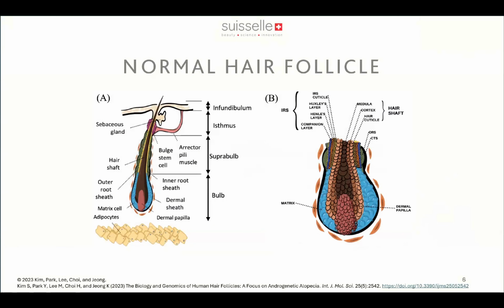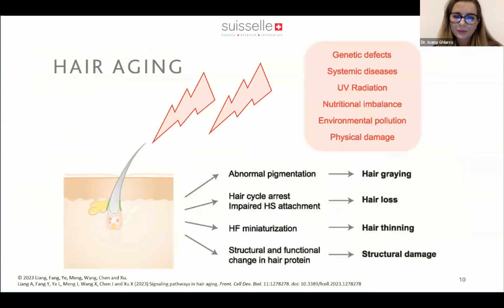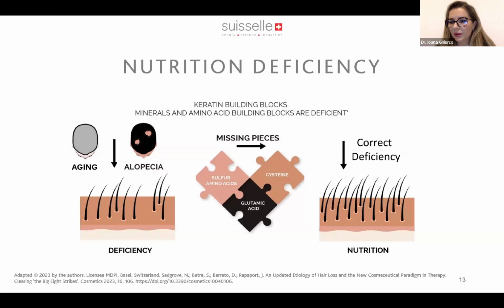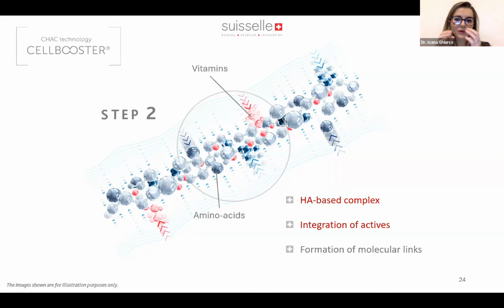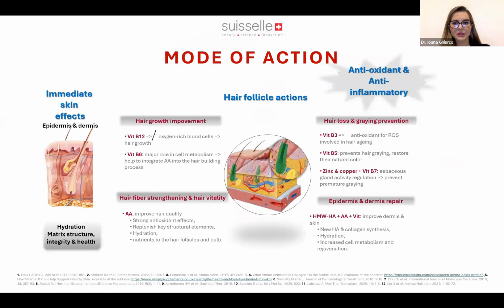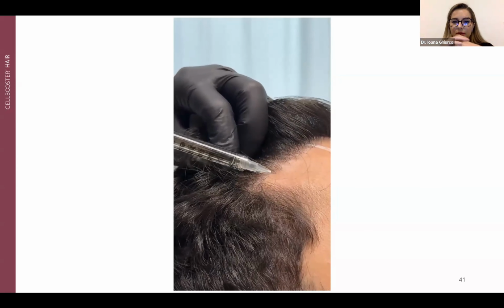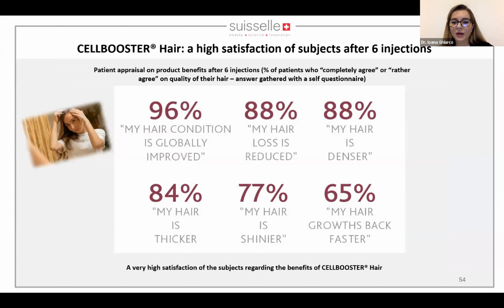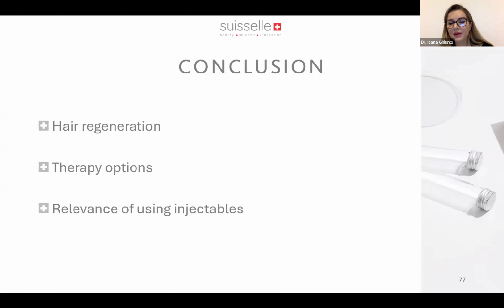CELLBOOSTER®️HAIR Webinar (led in English) by Dr Ioana Ghiurco, MD, Aesthetic Surgeon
The content of this recording is intented fo For Healthcare Professionals Only.

Topic of the webinar: "Improve Hair Vitality With CELLBOOSTER® Hair: Current Techniques & Protocols For Optimized Results"

To learn more about Suisselle and our products, visit our